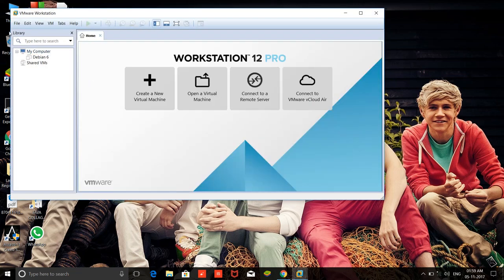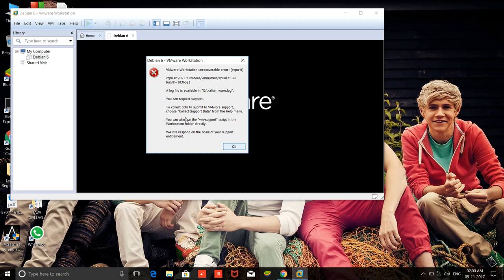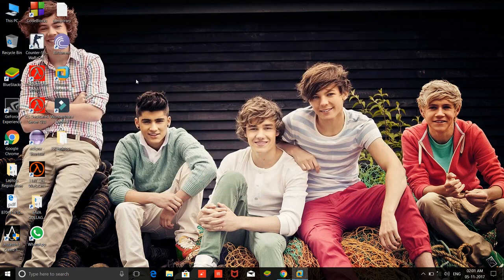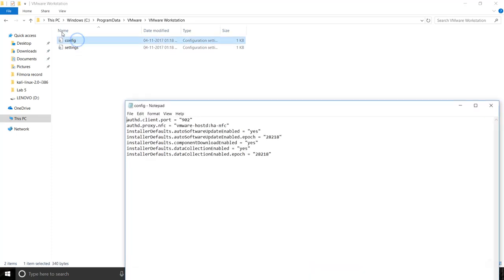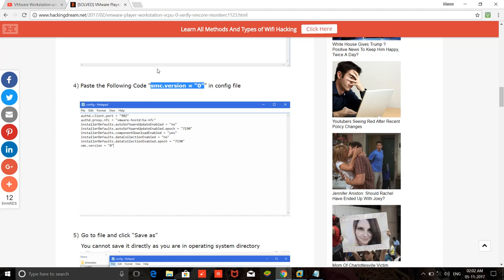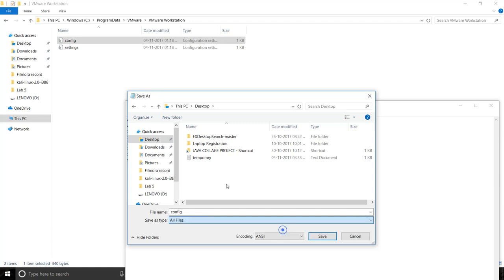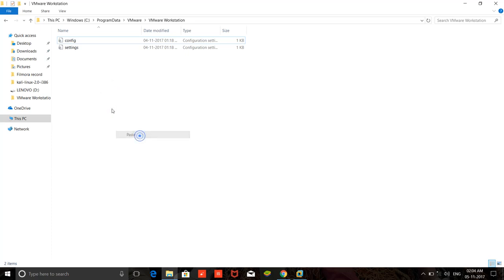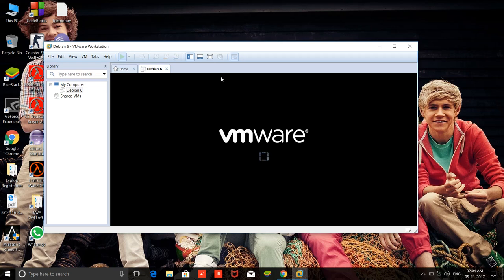VMware Workstation unrecoverable error: (vcpu-0) ERRO Resolvido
welcome friends see this video carefully ...you understand all of this very easily..